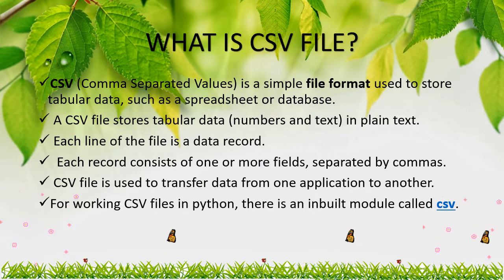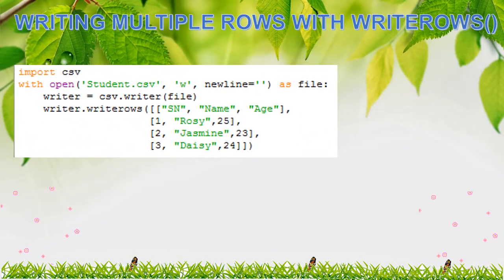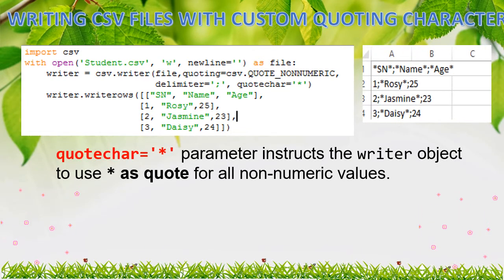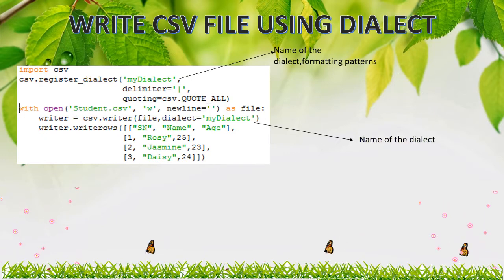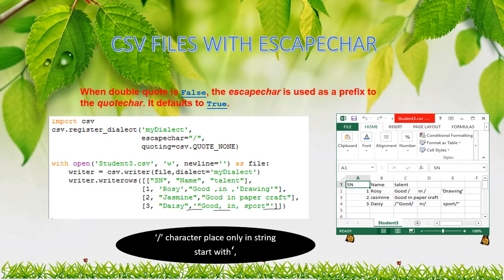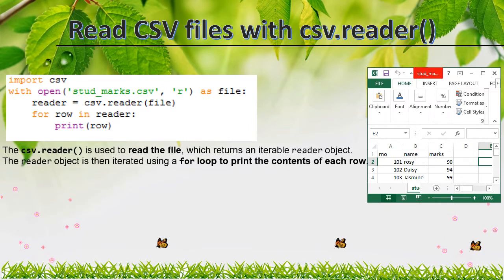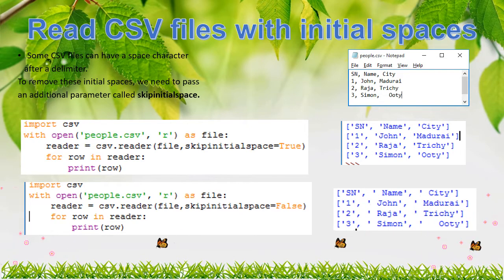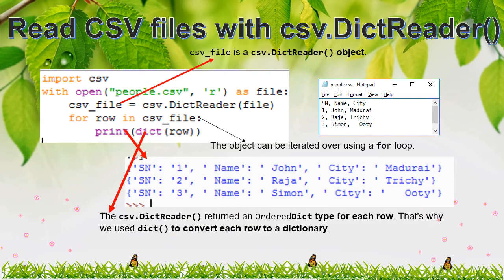python CSV FILES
explains about how to perform read/write operations in CSV files